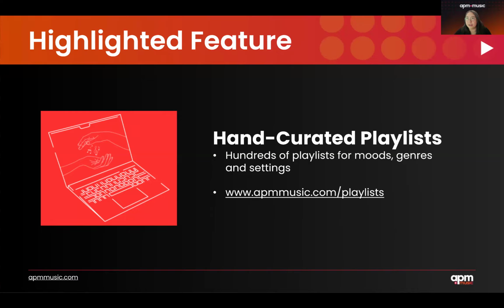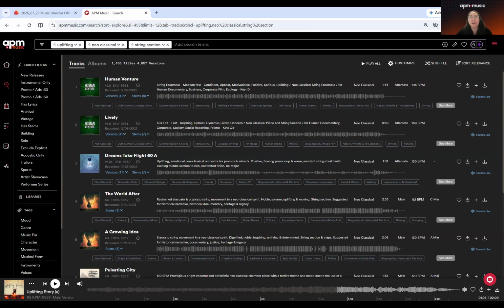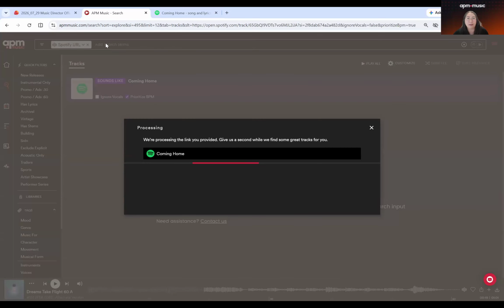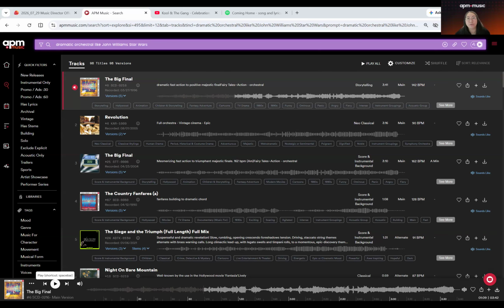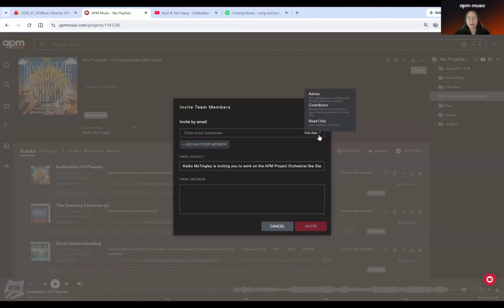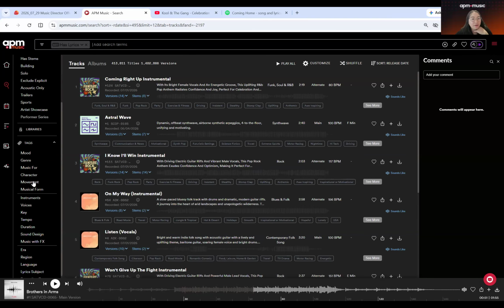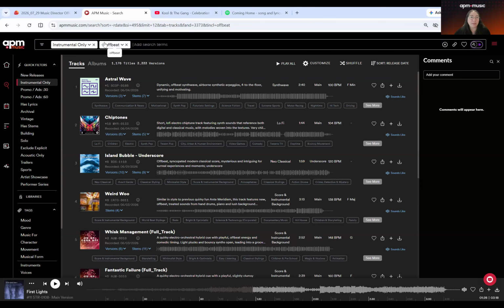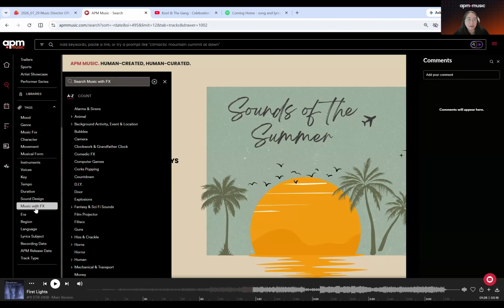APM Music Director Office Hours - July 2026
01:07 Hand-picked playlists
03:58 Best search terms to find an emotion
10:38 How to find tracks to match familiar songs
21:08 New features directors and producers should know about
(collab playlists, shuffle button)
29:04 How to search for songs with no lyrics
32:38 List of keywords
36:15 How to search by duration
37:42 Balancing algorithmic data with human curation
39:48 Looking for more crowd prompts?